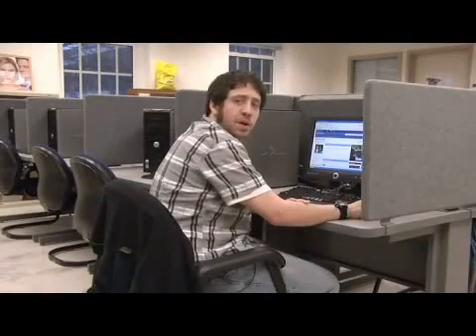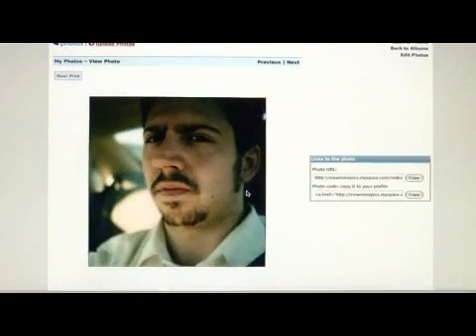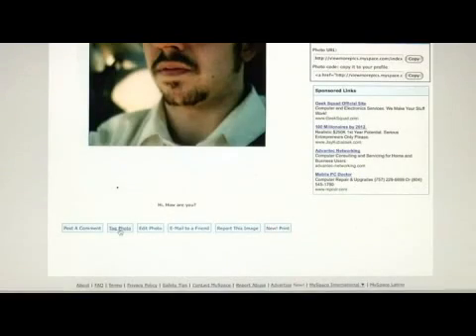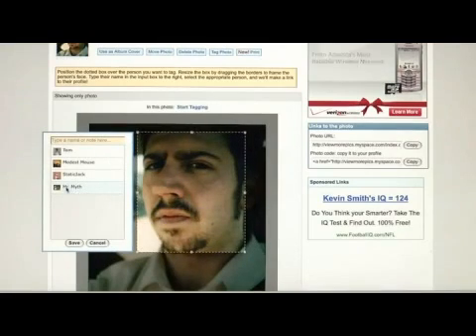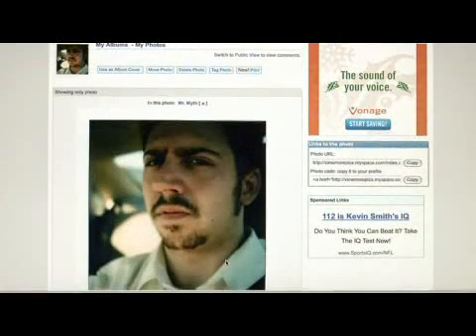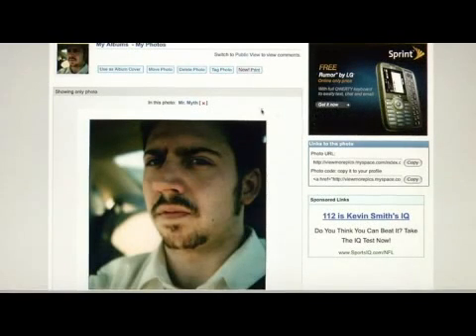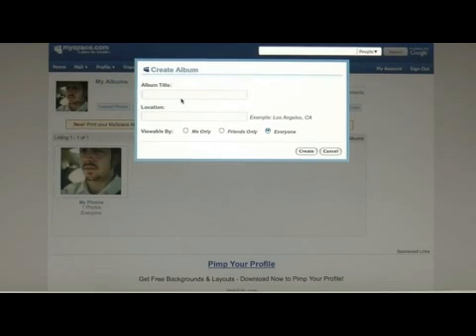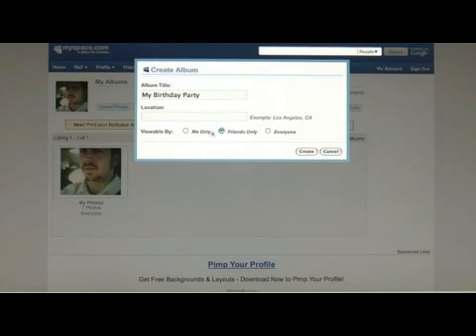Editing Pictures on MySpace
Editing Pictures on MySpace. Part of the series: MySpace Tips & Facts. Edit pictures on MySpace by going to your photo section, clicking on the desired image, choosing the "Edit" option and using the edit options to alter or categorize the picture. Tag people, or create albums with the "Edit" option for MySpace pictures with instructions from a computer programmer and IT specialist in this free video on MySpace.